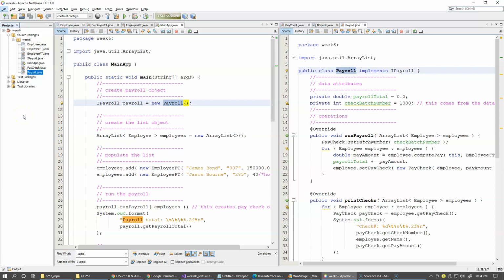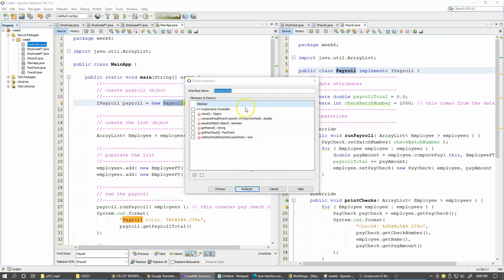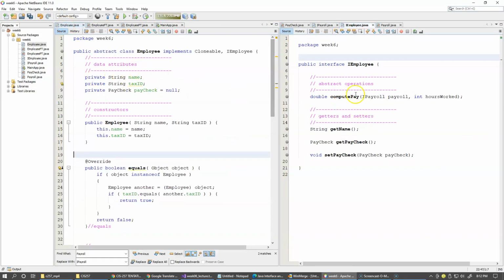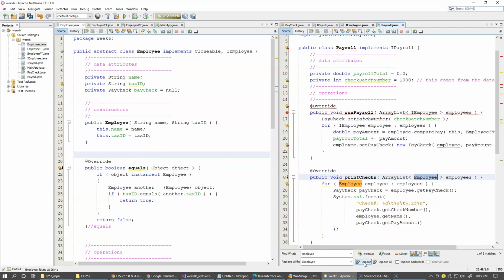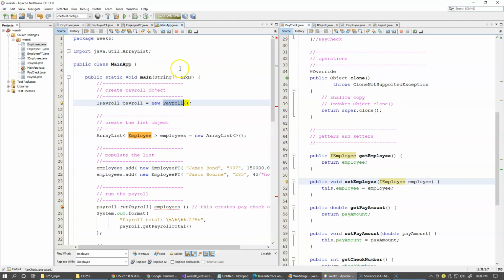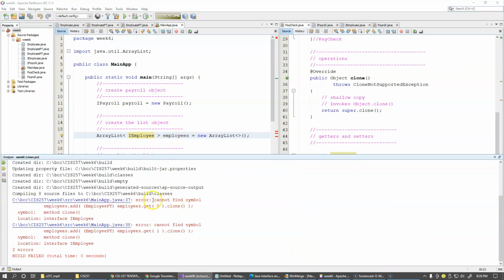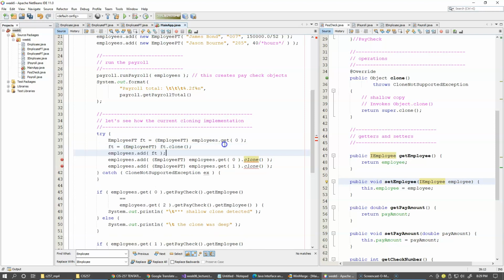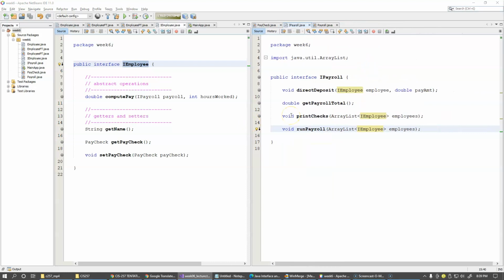6.3 Employee/Payroll interfaces example, continued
6.3 Employee/Payroll interfaces example, continued